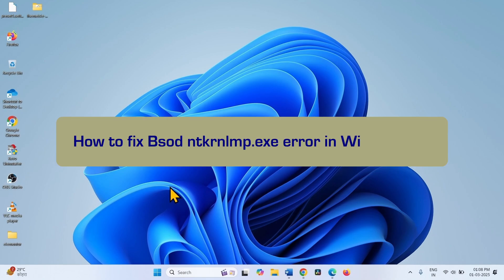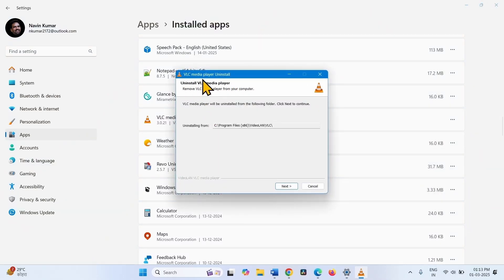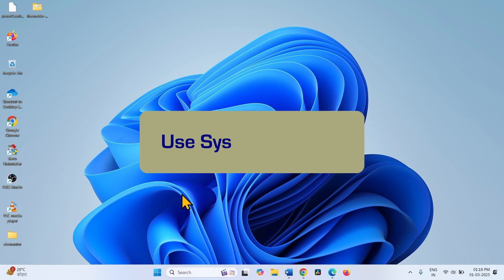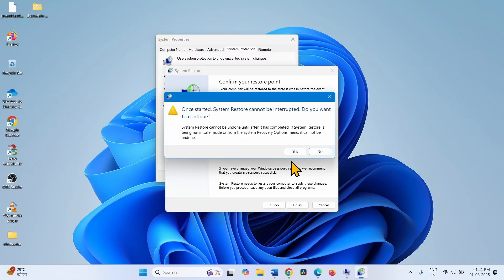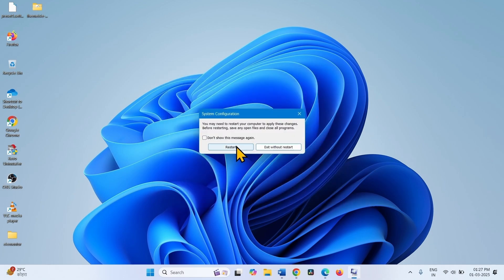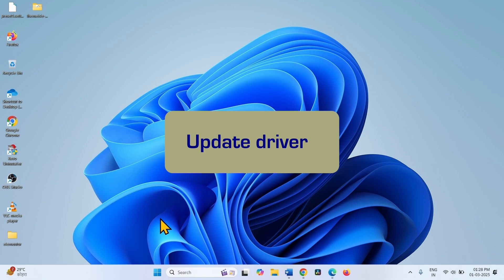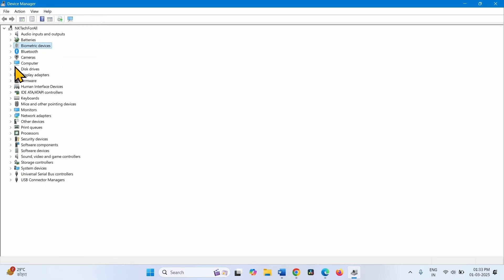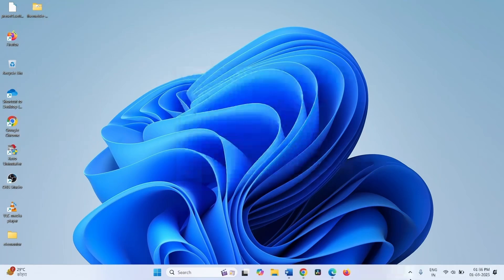How to fix Bsod ntkrnlmp.exe error in Windows 11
System files checker command:

sfc /scannow